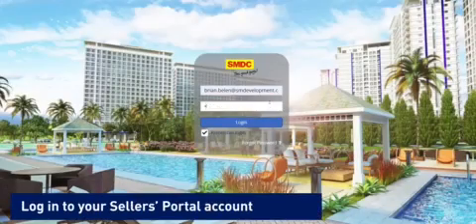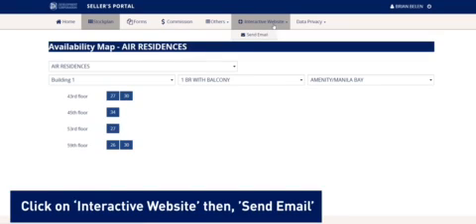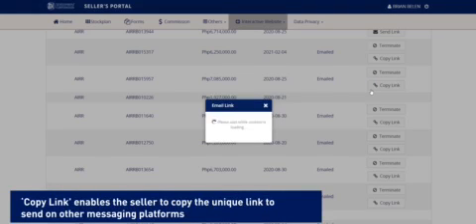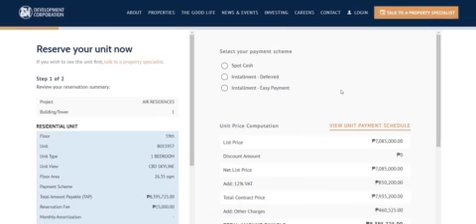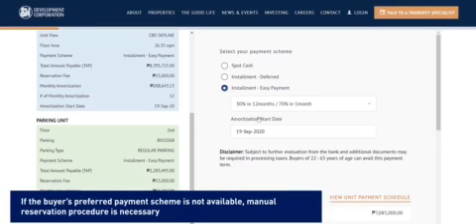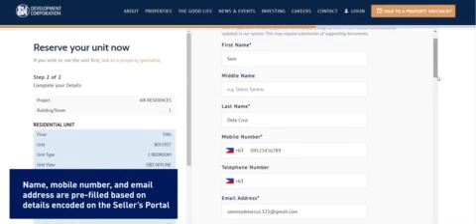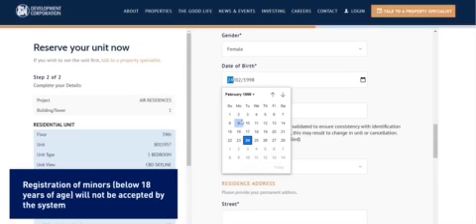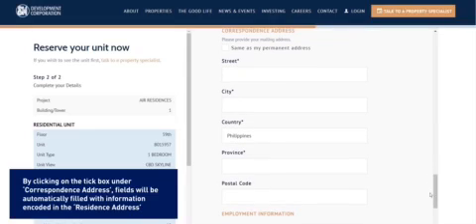HOW TO RESERVE ONLINE SMDC PROPERTY